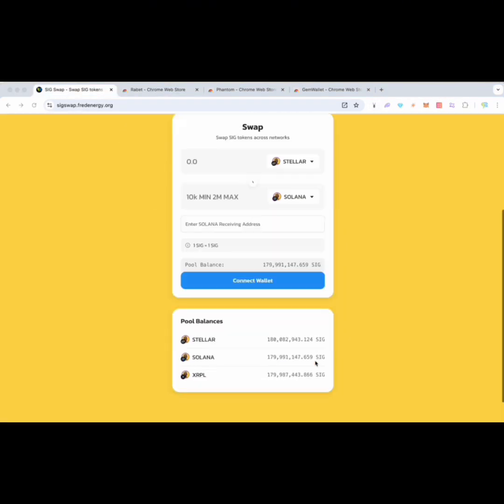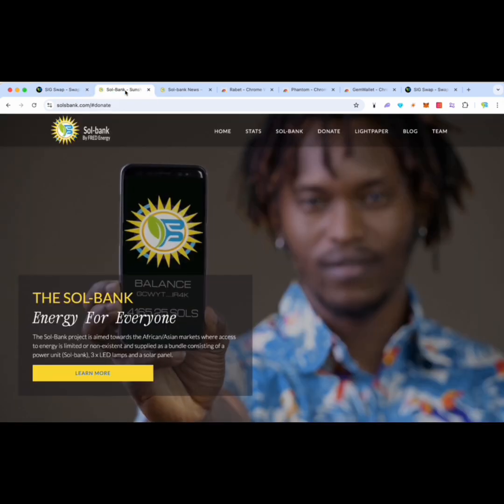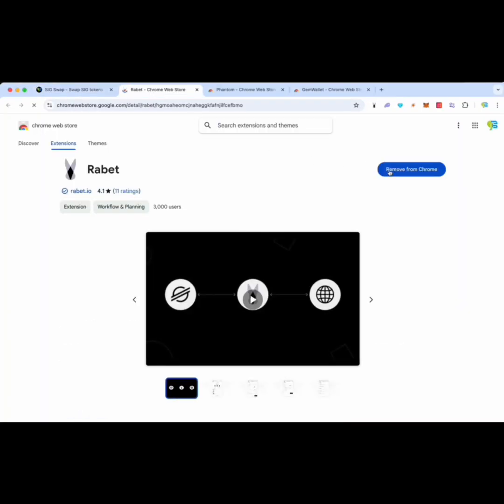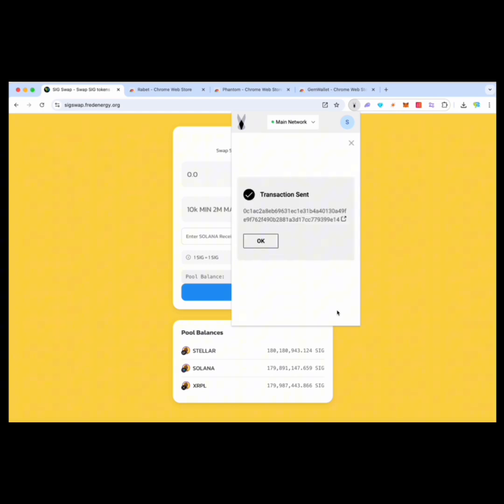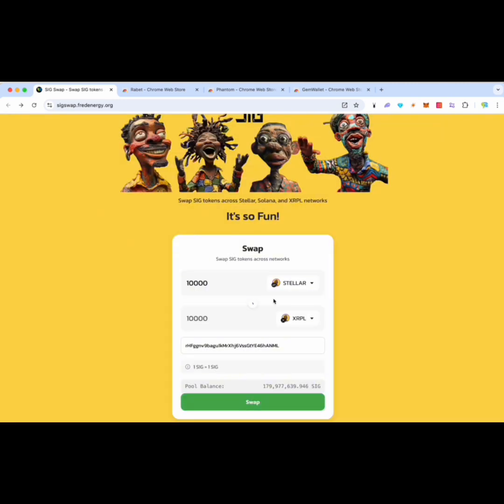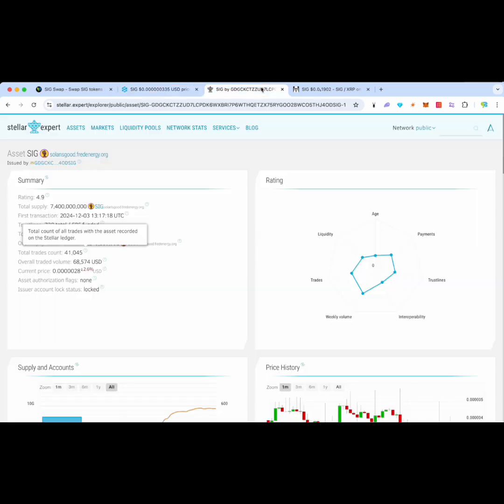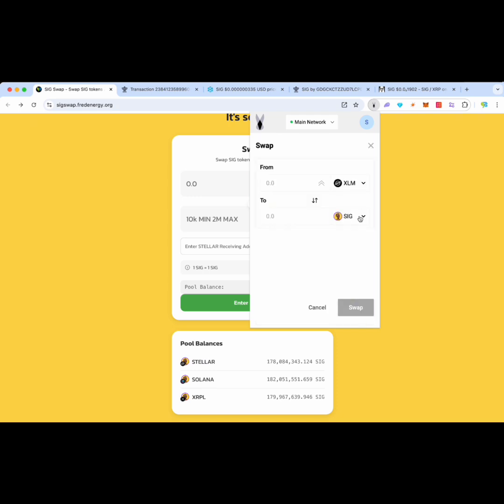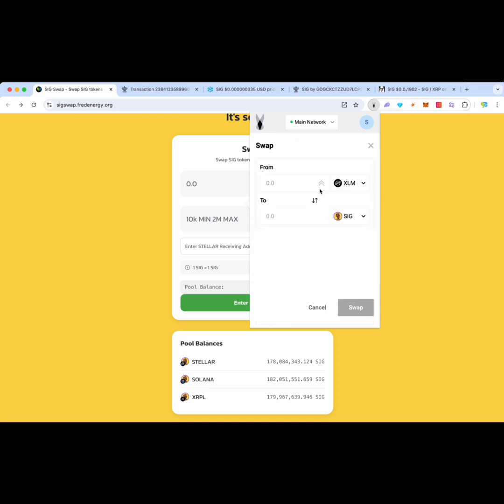SigSwap how to swap between Solana, XRPL and Stellar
How to video on swapping SIG tokens from Solana, XRPL and Stellar networks